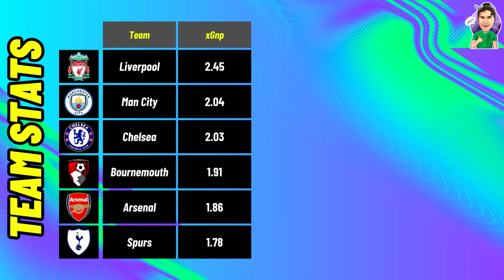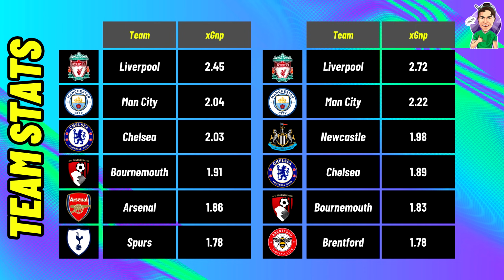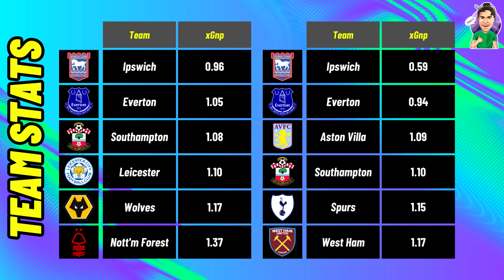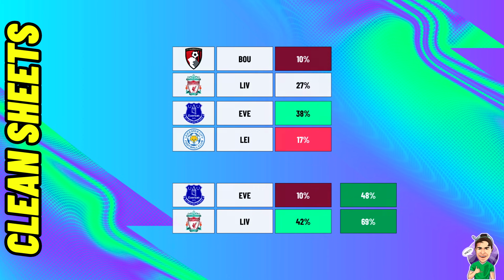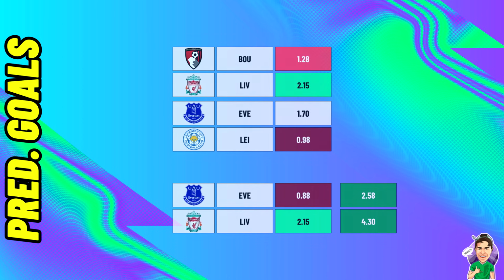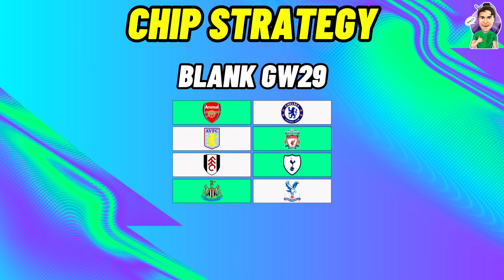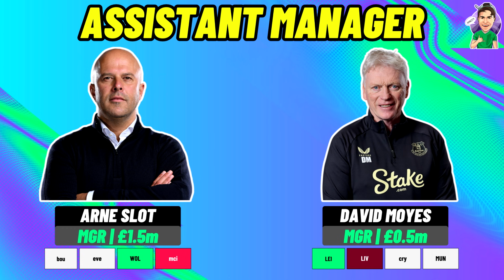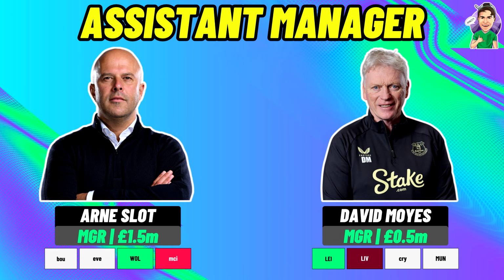FPL DOUBLE GW24 | ASSISTANT MANAGER ACTIVE?! ✅ | ULTIMATE GUIDE | Fantasy Premier League 2024/2025!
In this video we take a look at my FPL DOUBLE GAMEWEEK 24 (DGW24) ULTIMATE GUIDE!